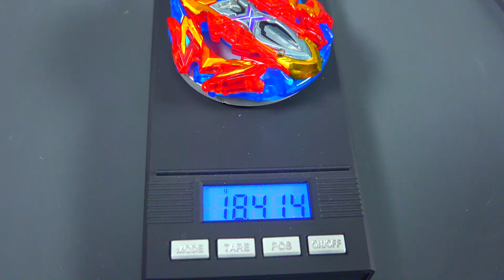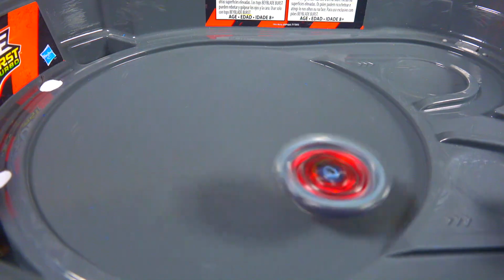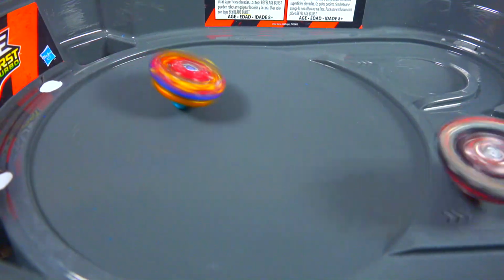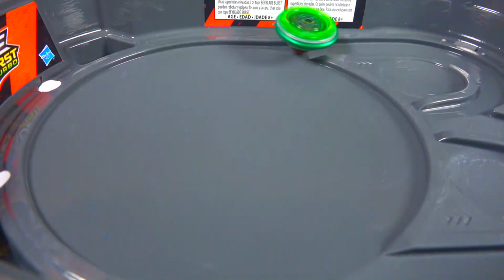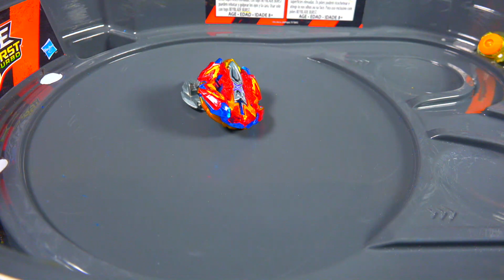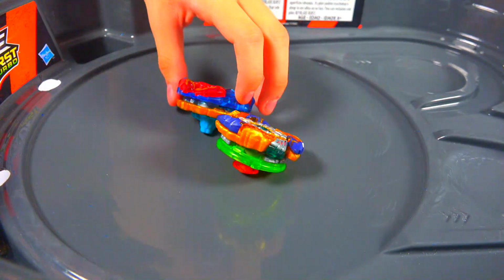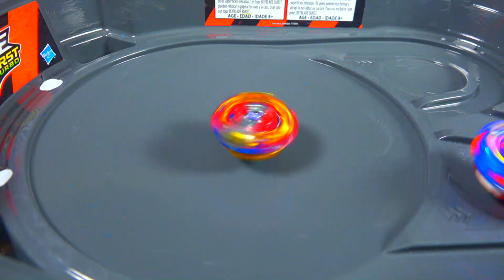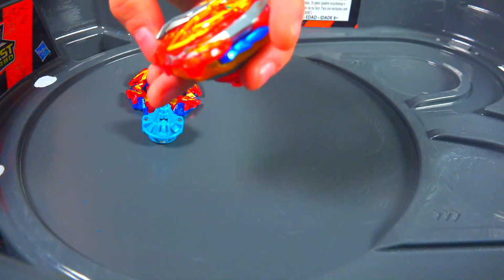METAL BREAKER XCALIUS X4 TRUE SWORD 100% BEYBLADE BURST TURBO MOD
👍 LET'S BEAT OUR LIKE GOAL BEING 1000 LIKES 👍Zank Squad!

The easiest mod to make for the strongest Xcalius!

ベイブレードバースト超ゼツ
  베이블레이드 버스트
Бейблэйд
Beyblade Burst Turbo Slingshock Hasbro
Beyblade Burst GT
ベイブレードバーストGT(ガチ)

YOU CAN BUY HASBRO BEYBLADE BURST HERE :
AMAZON

TARGET - goo.gl/Ya285E

We are participants on the Ebay, Amazon, Target and EE Services  Associates Program, an affiliate advertising program designed to provide a means for us to earn fees by linking to their and affiliated sites.